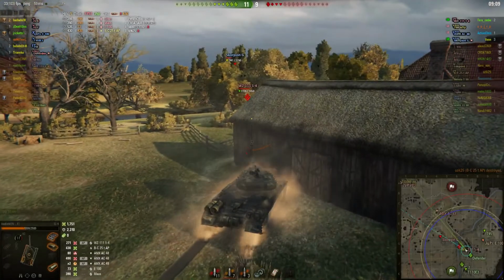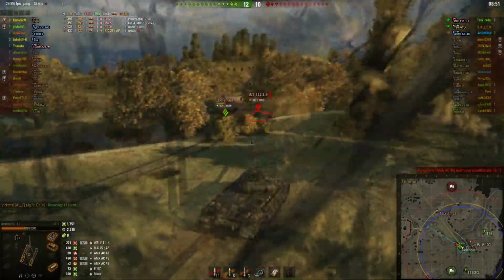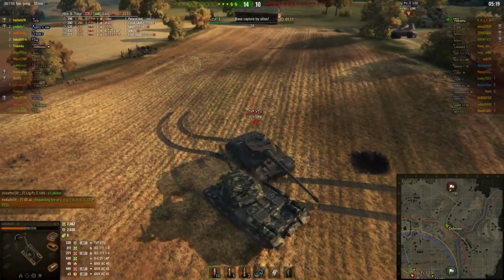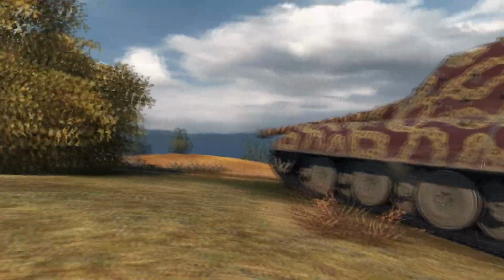IS 4 & Jg P E-100 MAX Team Damage | World Of Tanks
Today we have a great little battle with all its own quirks. I don't normally commentate on tier 10 battles as I don't have anything over a tier 9 just now, so I have very little experience on the gameplay styles at that level.

The IS 4 did 2062 damage

The E 100 did 6918 damage

I decided not to include the E 100 footage I have into this commentary as is all (except for one part) long shots and difficult to commentate on.